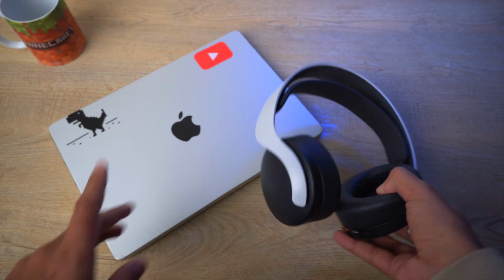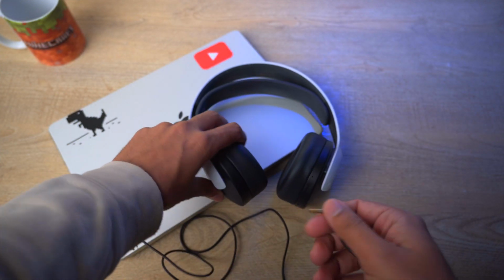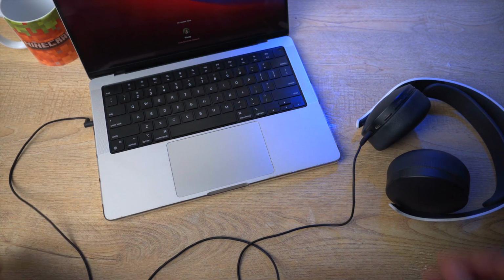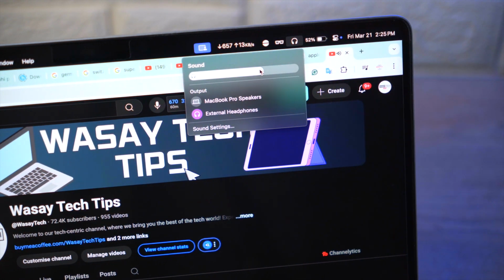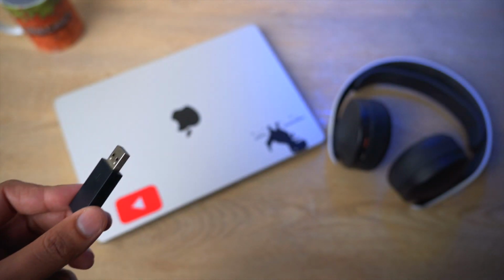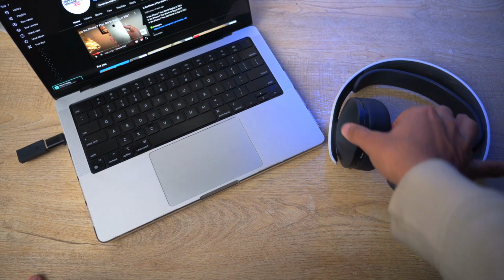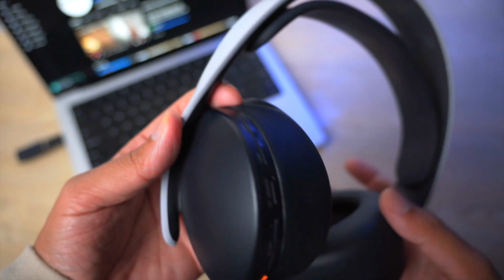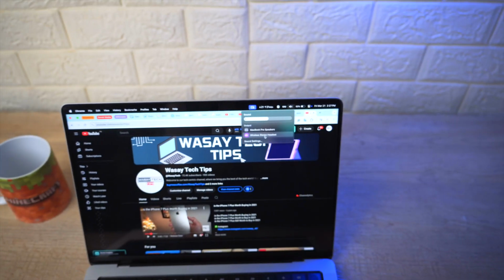Connect Playstation Pulse 3D with MacBook 2025 | How to Connect Pulse 3D with Mac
Connect Playstation Pulse 3D with MacBook 2025
How to Connect Pulse 3D with Mac

🔧 Gear that I use:
🔨 Primary Camera:   Sony a6400
🔨 Lens:   Sigma 18-50mm f/2.8
🔨 Secondary Camera:   iPhone 11 Pro
🔨 Microphone:   DJI Mic

⏱ Timestamps
 00:00  Intro
 00:20  Connection Methods
 00:31  Wired Method
 01:29  Wireless Method
 02:41  Outro
tags
pulse 3d,
sony,
macbook,
apple,
pulse 3d with macbook,
playstation pulse 3d with macbook